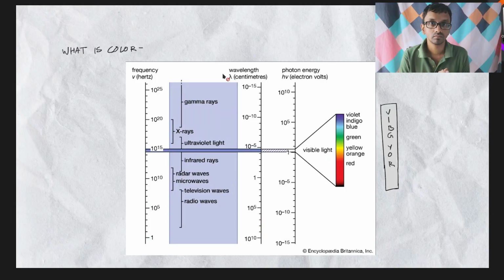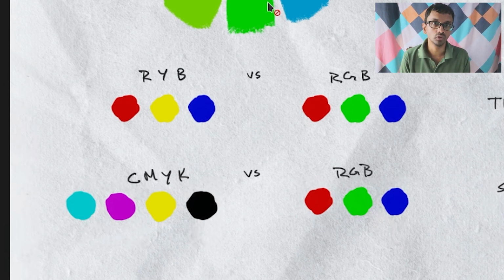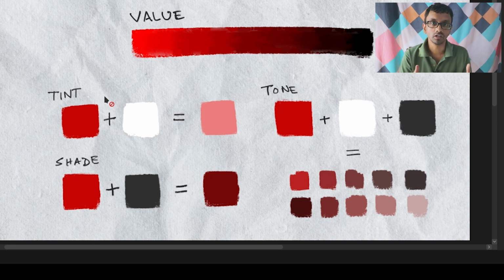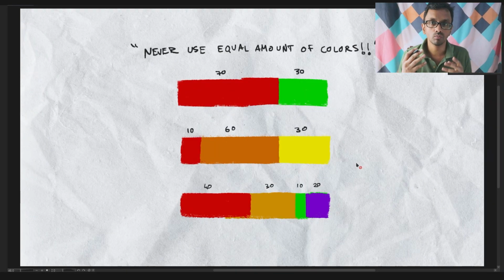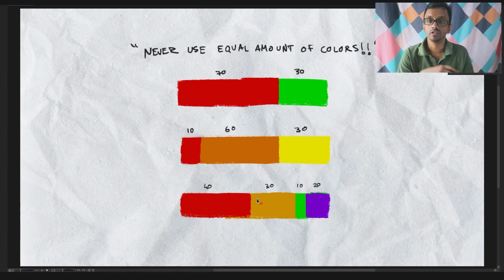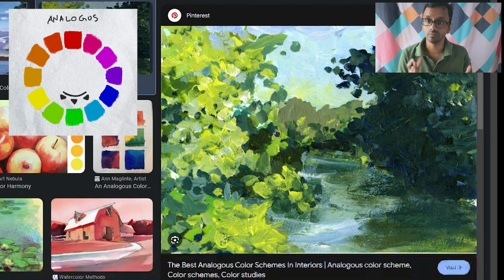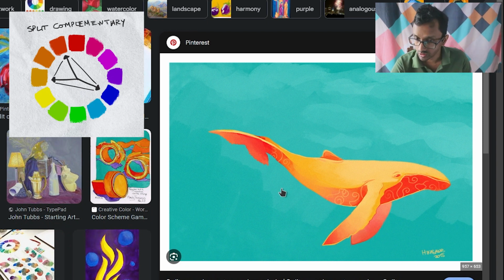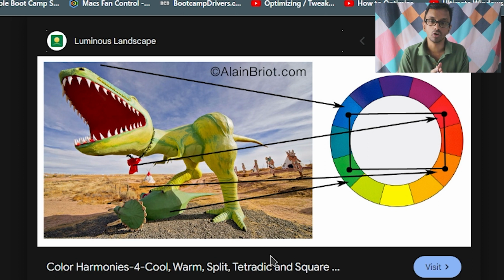COLOR THEORY n FUNDAS | how to color - episode 5